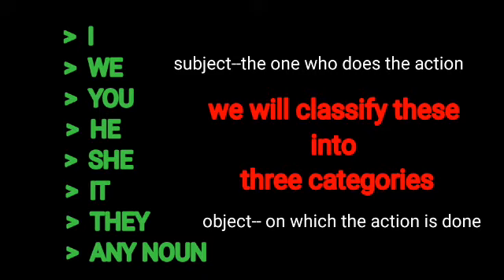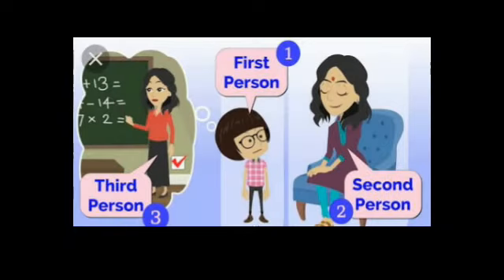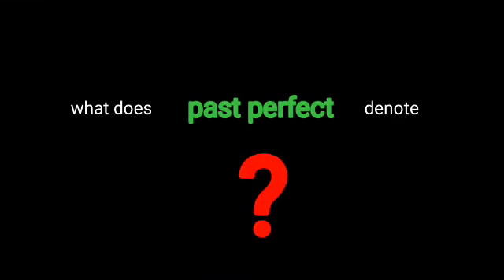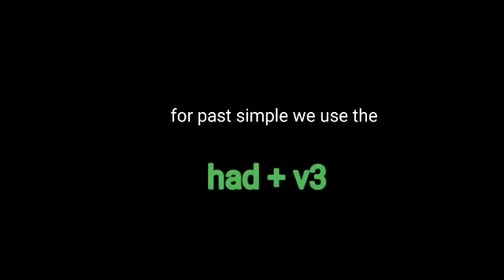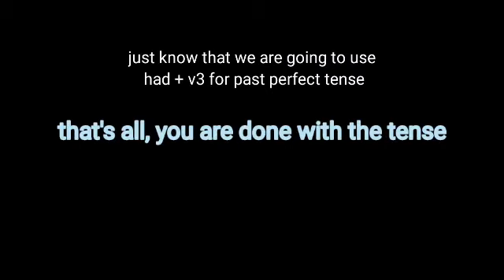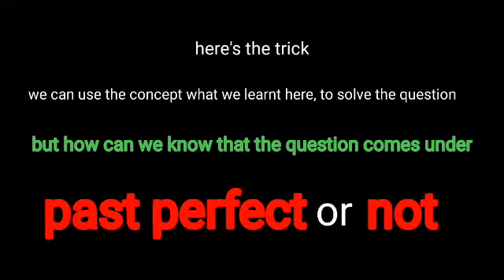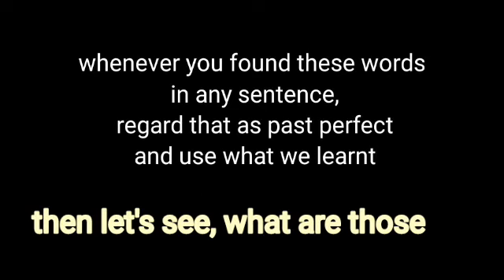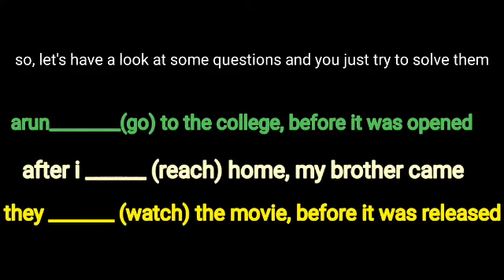Past perfect tense, be clear of using had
watch present perfect tense followed by this one and come out of confusion from using have/has/had